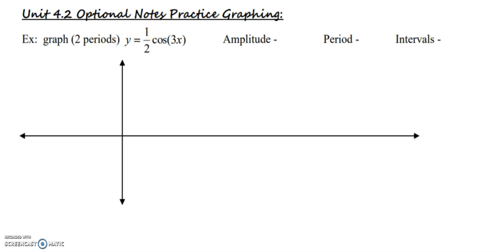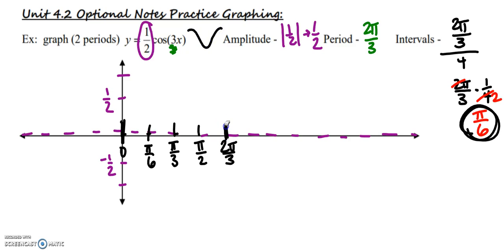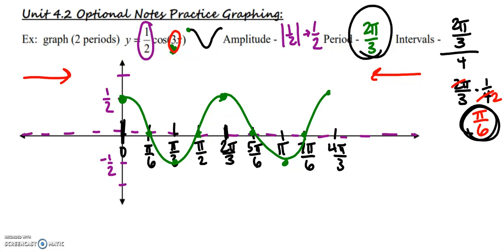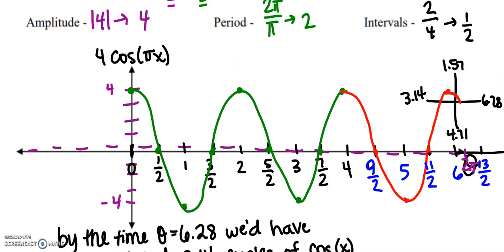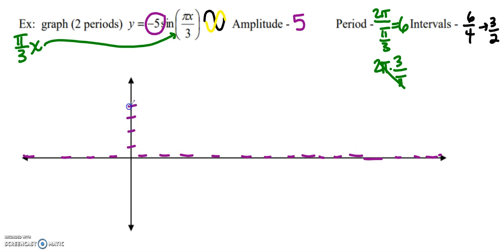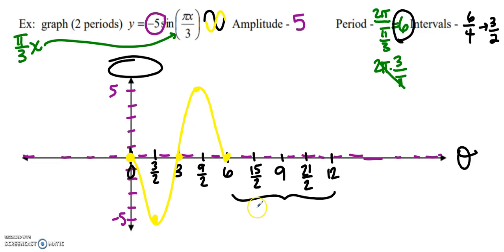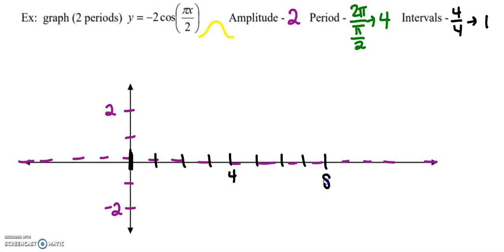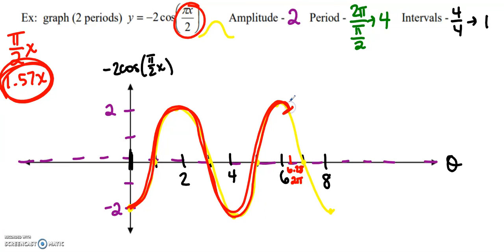Optional Practice Graphing